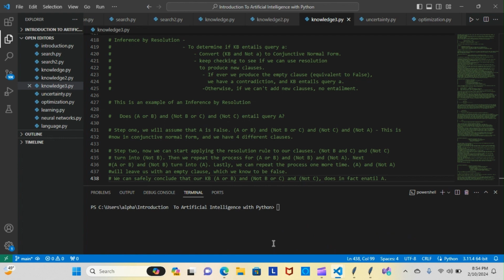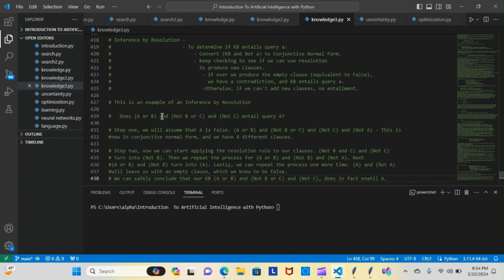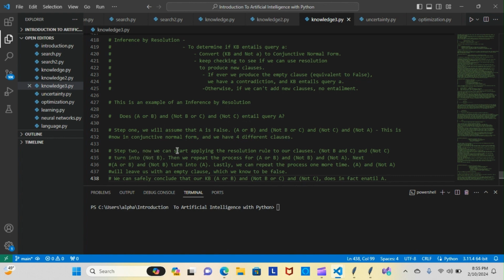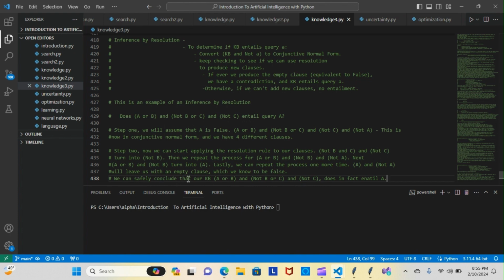Python Papi / Introduction To Artificial Intelligence With Python Day 17